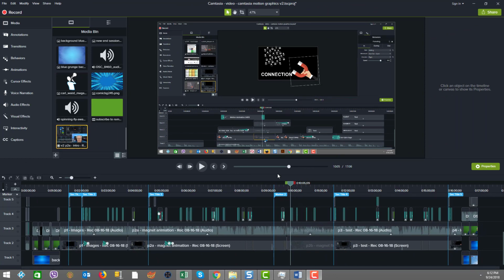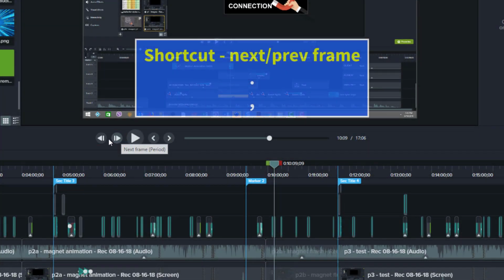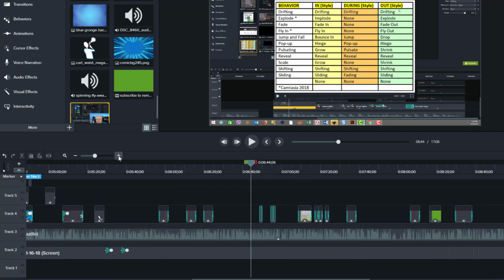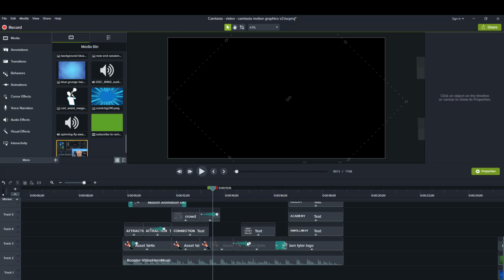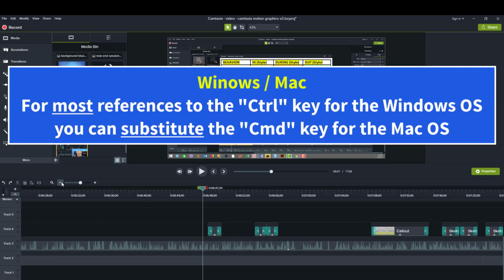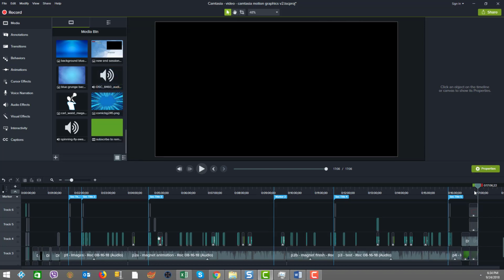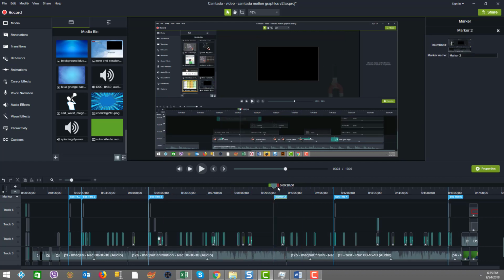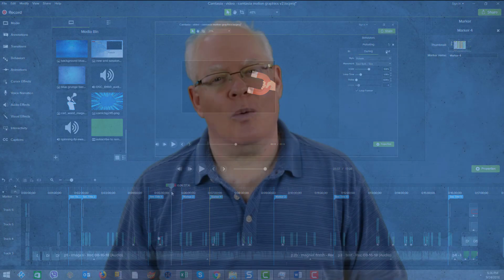Camtasia Editing Tips – Timeline and Shortcut Tips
Camtasia Editing Tips – Timeline and Shortcut Tips.  Are you looking for how to learn and master some of the basic Camtasia editing environment features? If so, then this series of videos will be of great help to you for building your editing foundational skills.

In this video, we’re going to tinker with the Timeline navigation, zooming, shortcut keys/hotkeys and timeline selection with markers.

Quick access:
01:14 Scrubber and playback controls
02:30 Timeline navigation and zooming
04:00 Zooming by Selection with Playhead
04:40 Timeline zoom in/out shortcut
06:40 Shortcuts for selecting
07:02 Using markers and shortcuts for selecting
Are you looking to try or buy Camtasia?
– Get Camtasia – my go-to editor for YouTube production]

Check out the many ways I can help you succeed with Video and